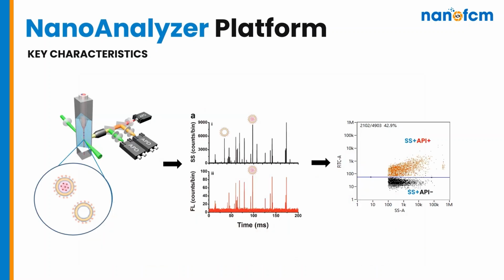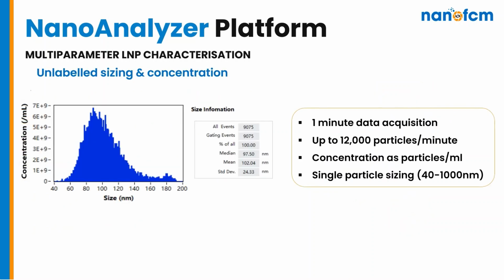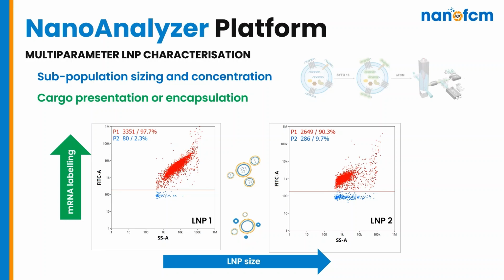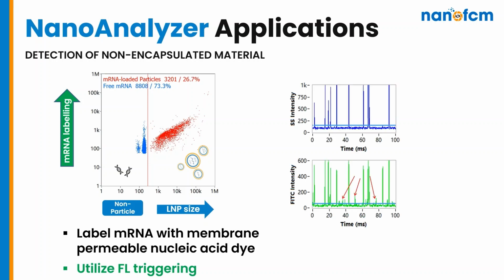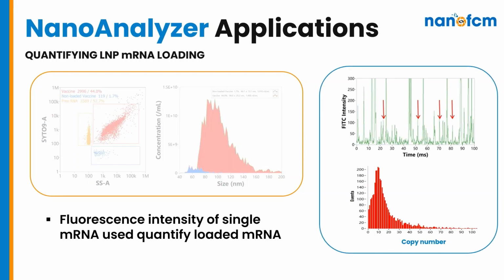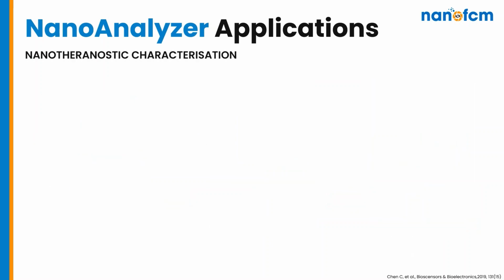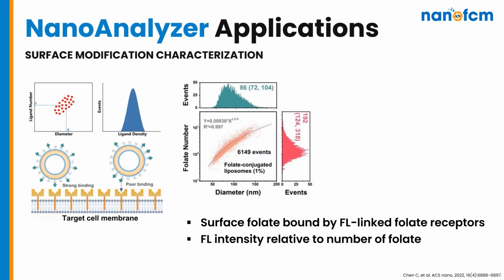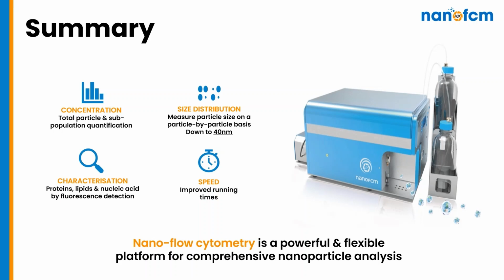Assessment of LNP concentration, size, encapsulation efficiency and more using NanoFCM - Webinar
Nano-flow cytometry is a powerful tool for quantification of nanoparticles and their cargo. This webinar aims to help users to:
-  Understand how to perform label-free analysis of LNP size and concentration with the NanoAnalyzer
-  Learn how to measure loaded and unloaded particle ratios
-  Discover how to determine mRNA copy number
-  Learn how to quantify surface modifications